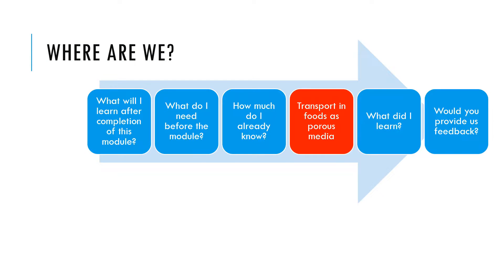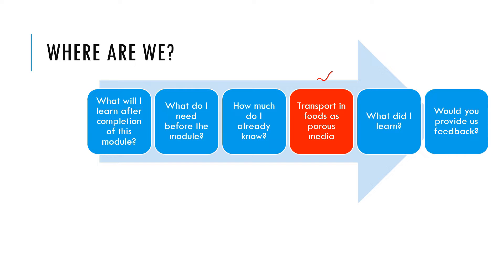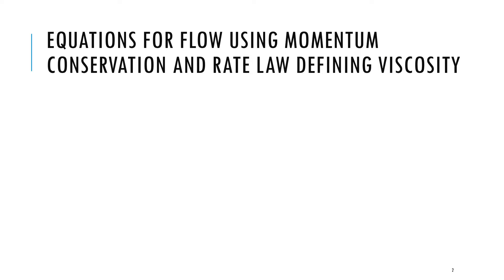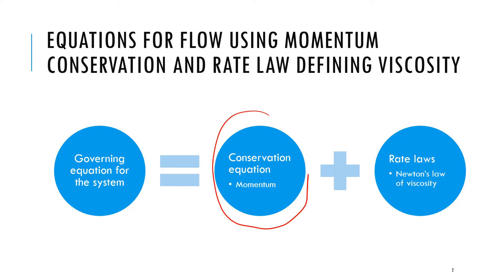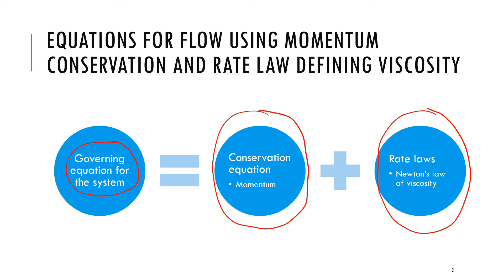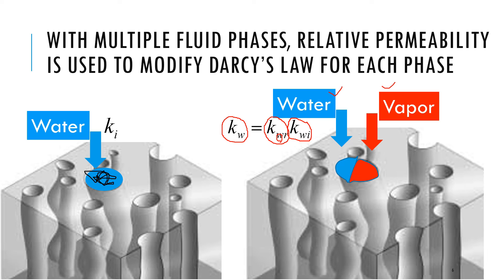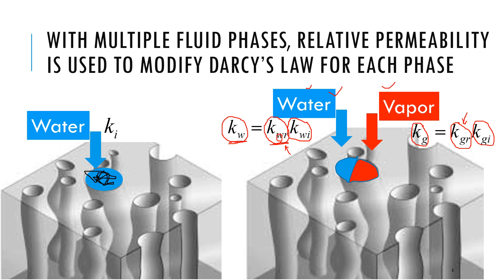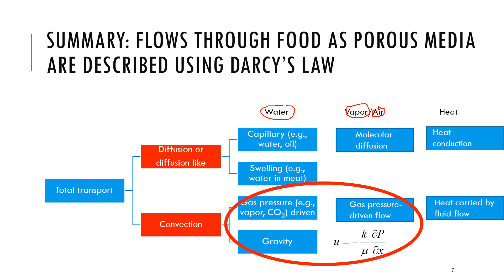Food as Porous Media: 02-Transport-02-Fluid Flow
This video is part of a course on food physics. This porous media framework is part of the theory section. This part is a subsection of the governing equations for transport. The immediately preceding video is an introduction to transport mechanisms in food as porous media and the immediate follow-up video is on writing the water conservation equation in multiphase porous media.